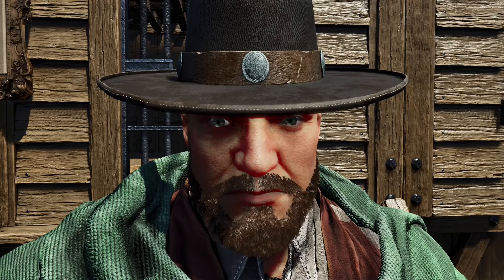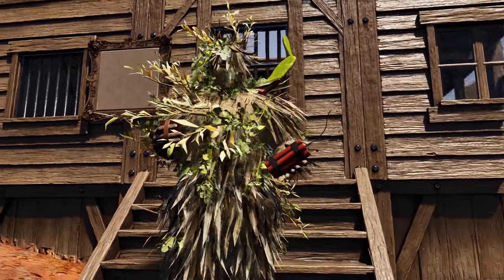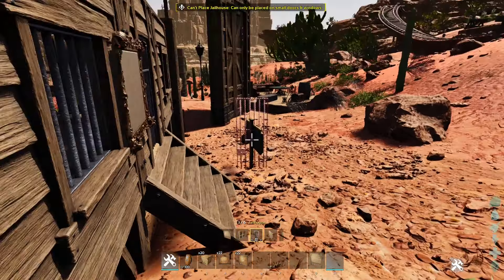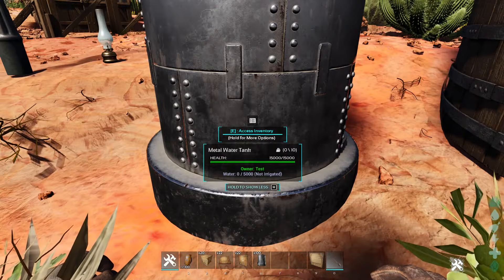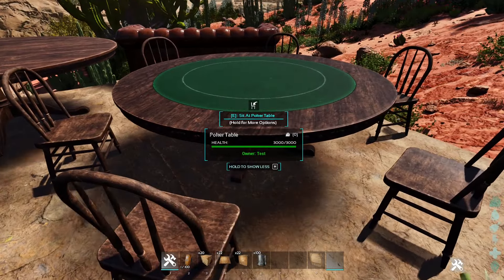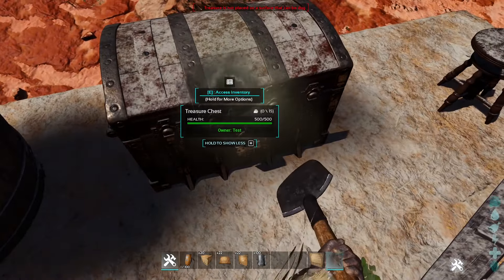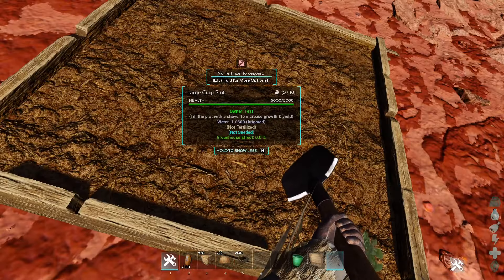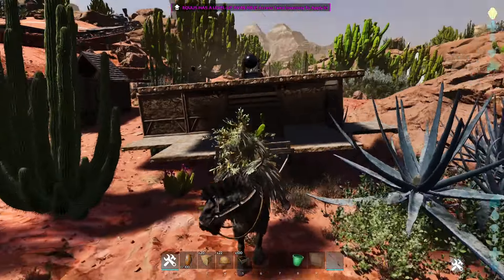Bobs Tall Tales Item Showcase! Ark Survival Ascended Scorched Earth DLC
A video showing all the Items added in the Bobs Tall Tales Scorched Earth DLC. The only thing not included is the Oasisaur. I show off how the trains and treasure hunts work too!